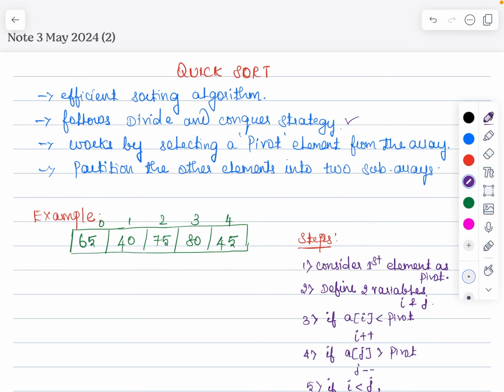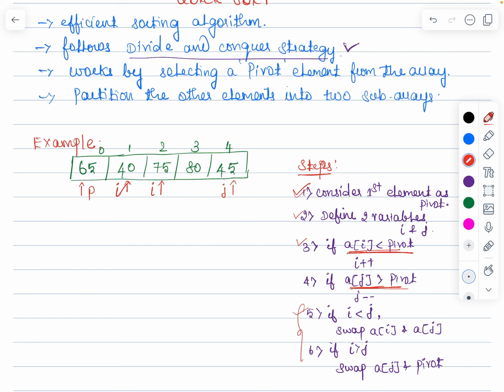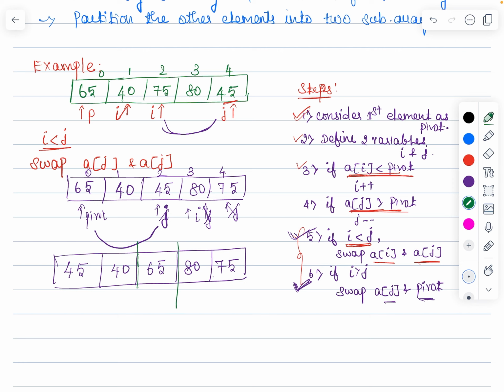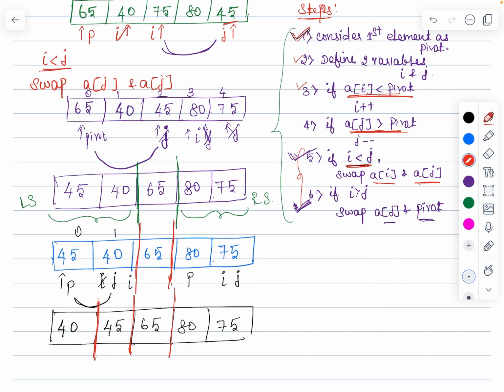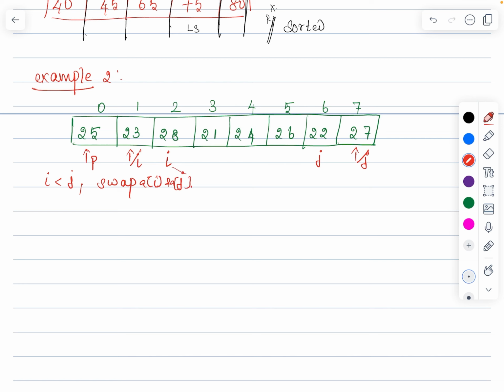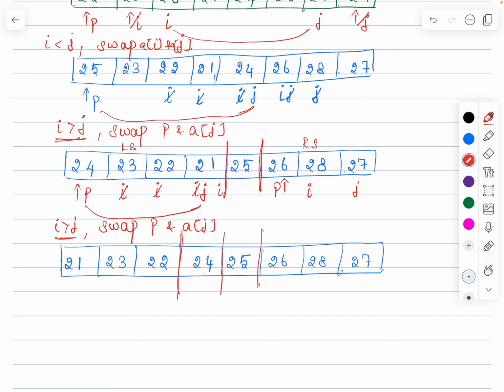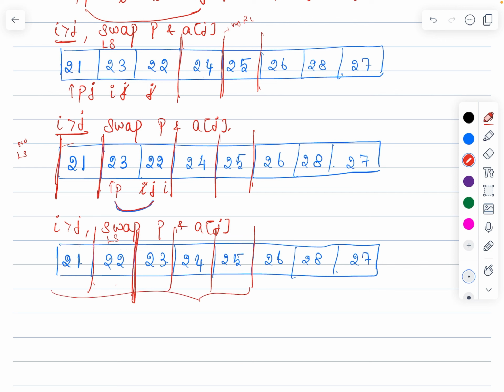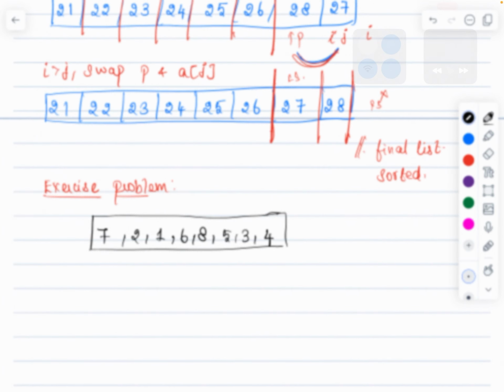Quick Sort Algorithm - Example